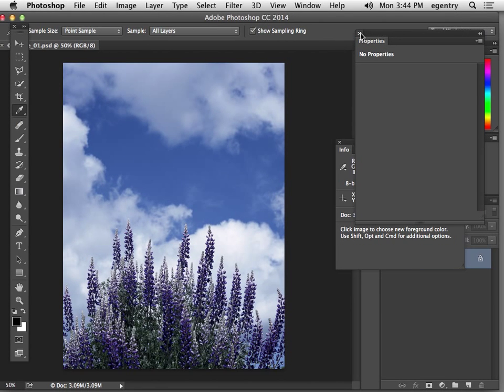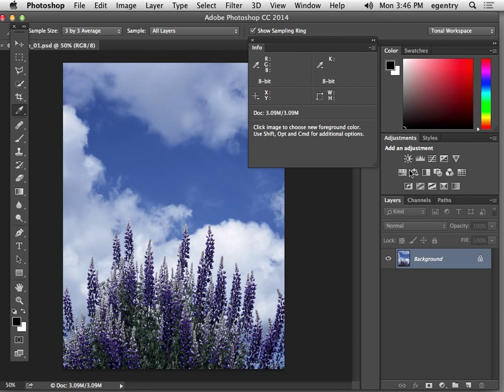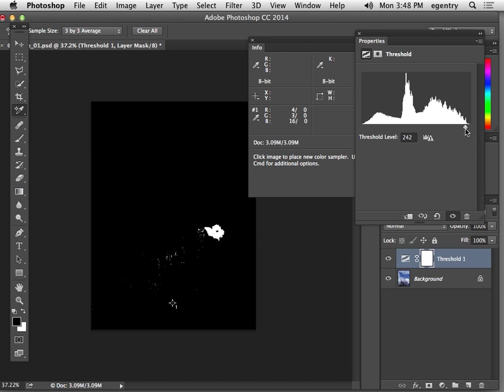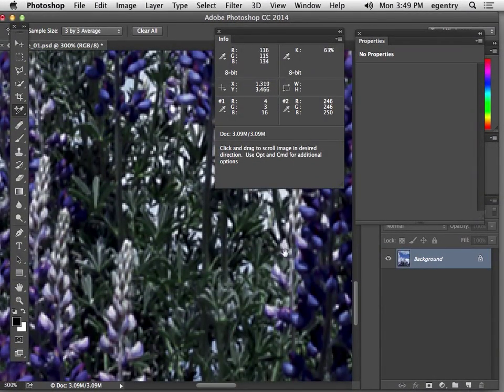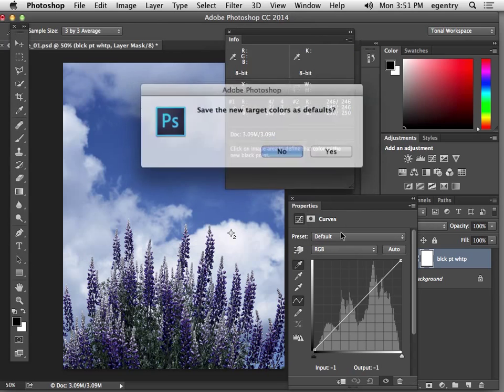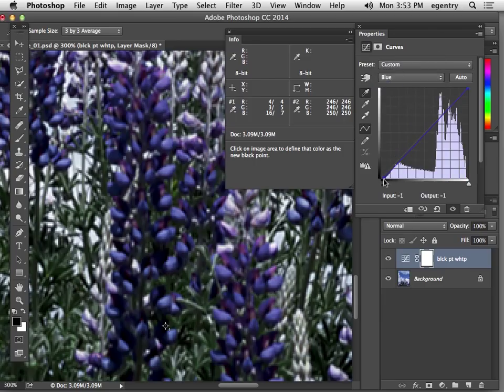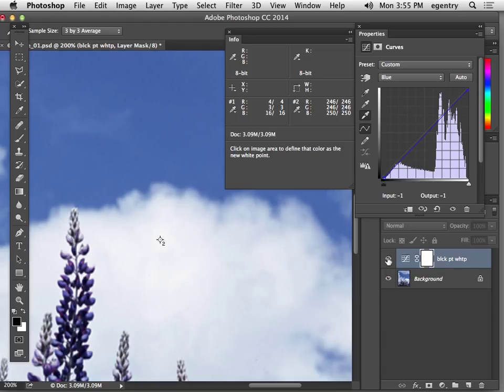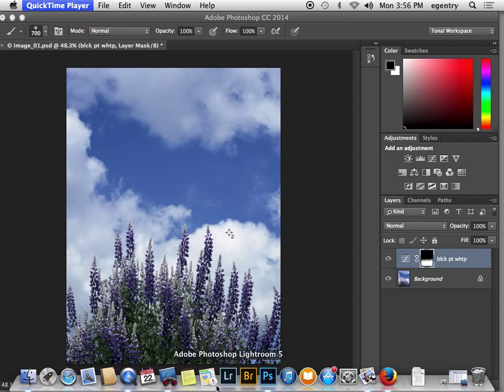Black Point White Point - Adjusting Curves for Inkjet printing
Using curves to control the tonality of whites and blacks in an image according to paper test results.